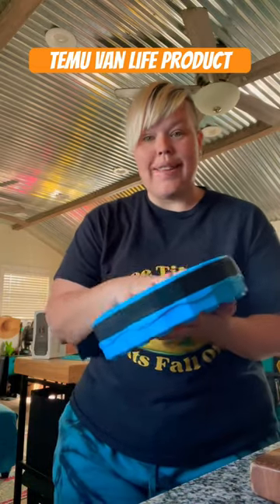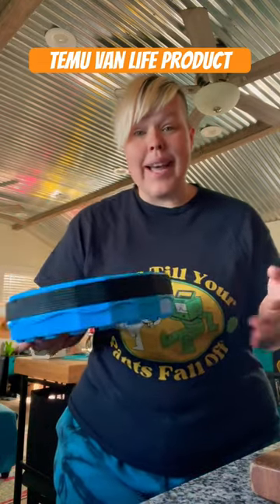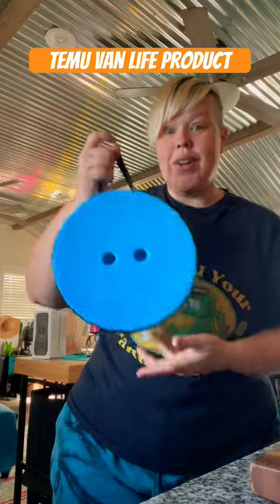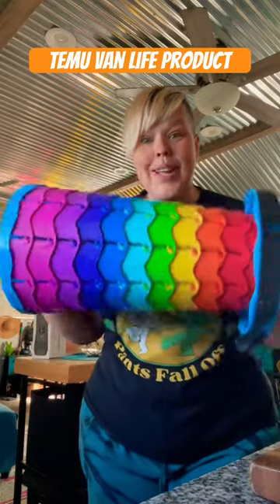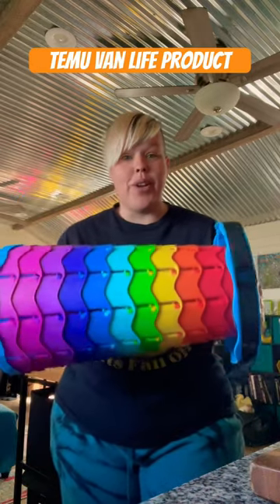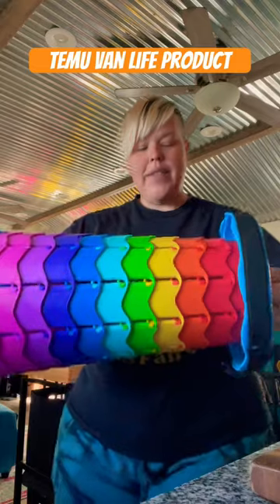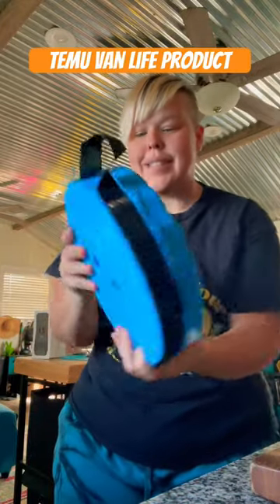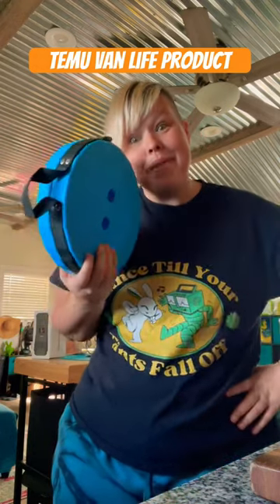Van Life Space Saving Stool | A Must For Tiny Living 🚐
THIS ITEM:
1pc Folding Stool Height 45cm/17.7in, Portable Telescopic Stool Adjustable Height Small Bench, Ultralight Fishing Stool, Outdoor Camping Stool, Can Bear 550LBS $14.89

⬇️Download the Temu app to get 💰100 coupon bundle via the

Product Links:

1pc E27 Bulb Safe Wifi Camera Wireless, 355 Degree Panoramic IP Camera, 2.4GHz WiFi 1080P Smart Home Monitoring Camera, With Motion Detection Alarm Night Vision Two-way Communication Esae Life App, No TF/SD Card $8.99

2pcs Hanging Planters Self Watering Hanging Baskets For Indoor Outdoor Plants Flower Plant Pot Dark Grey (8.3" & 10.2") $17.49

2pcs Premium Oxidation Resistance Artificial Flower, Boston Ferns Artificial Persian Rattan Fake Hanging Plant Faux Greenary Vine Outdoor UV Resistant Plastic Plants For Wall, Wedding Party Decor $5.19

1pc Folding Stool Height 45cm/17.7in, Portable Telescopic Stool Adjustable Height Small Bench, Ultralight Fishing Stool, Outdoor Camping Stool, Can Bear 550LBS $14.89

1pc Mexican Fiesta Table Runner, Linen Mexican Serape Table Runner For Cinco De Mayo Party Decorations Dia De Los Muertos Tablecloth Day Of The Dead Table Runner For Kitchen Festival Party Decor, 13x72 Inches $4.99